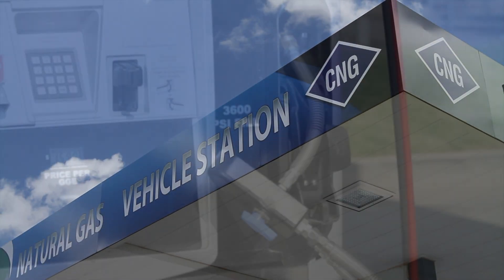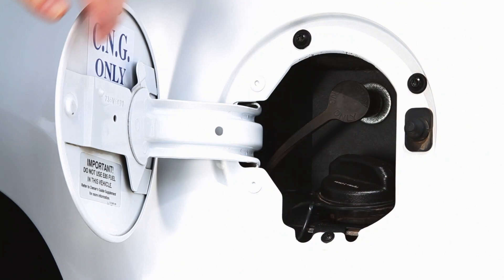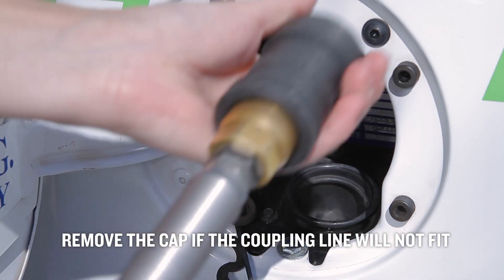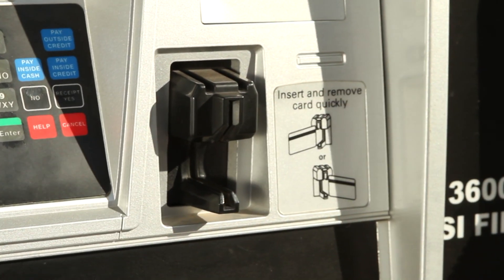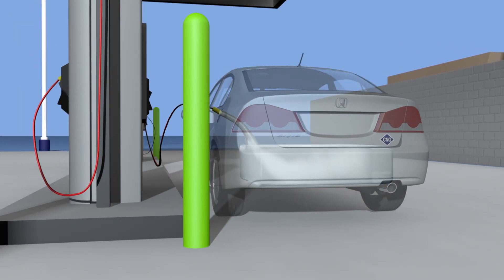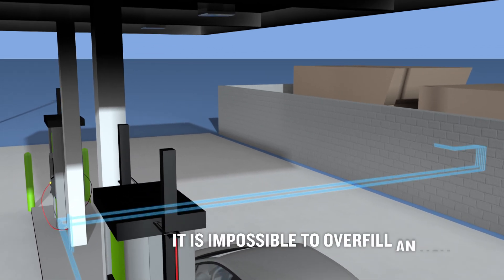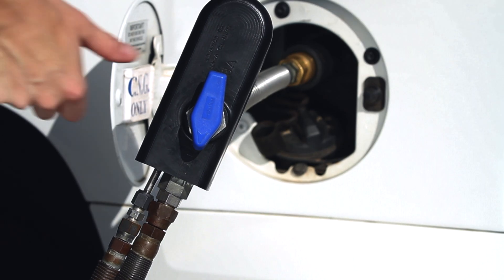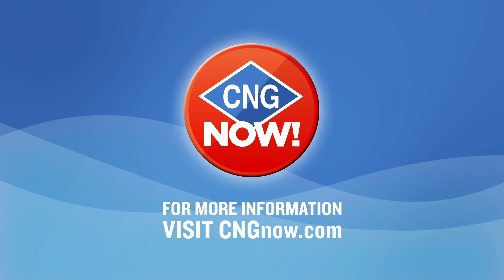How to Fill an NGV - Flexible Hose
Fueling a natural gas vehicle (NGV) might seem complicated at first, but it's just as easy as fueling with gasoline. This video describes filling up using a system with a flexible hoses.